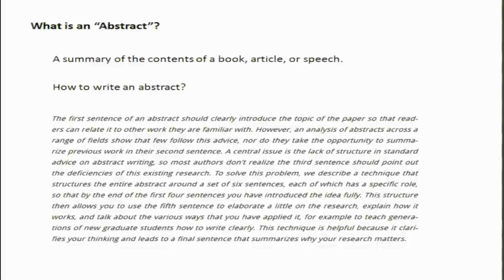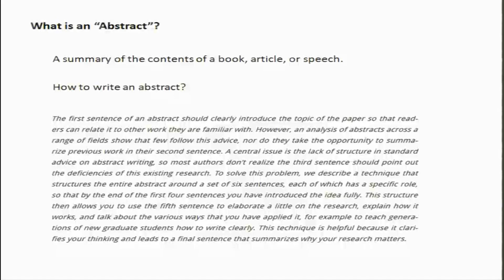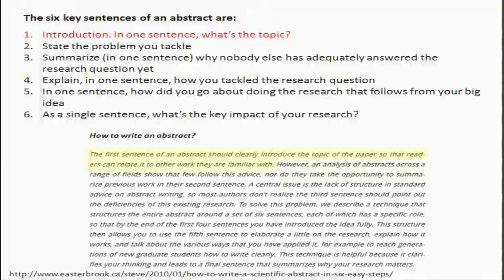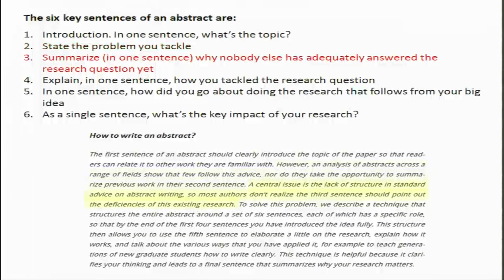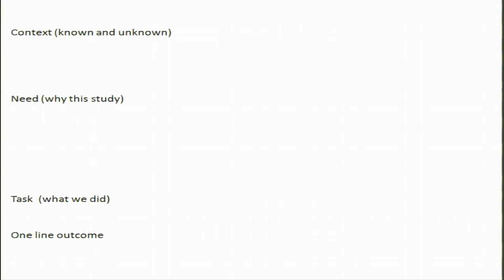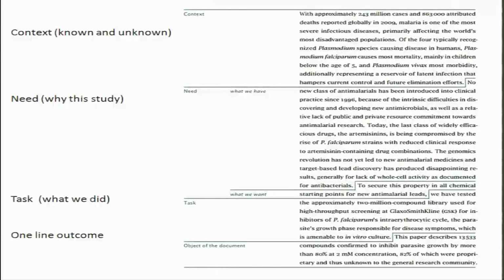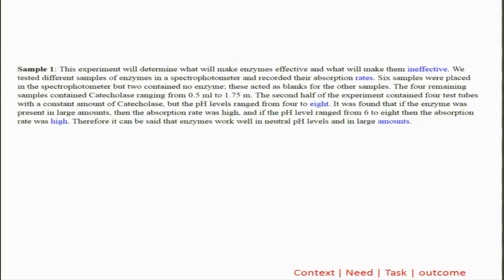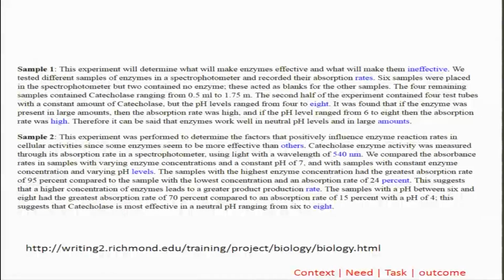Lecture 8: Writing an Abstract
As evident in the title, this lecture is about “how to write an effective abstract for a scientific paper”